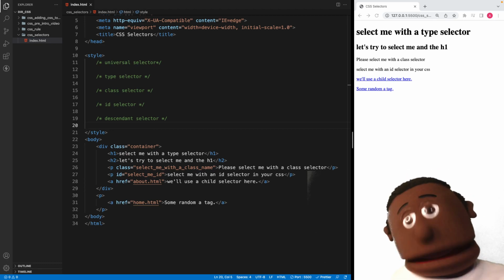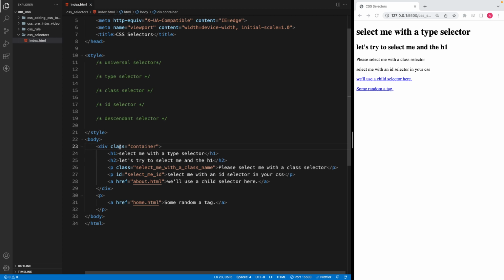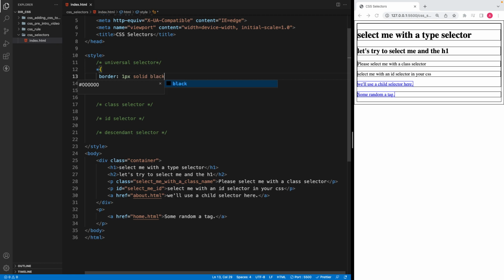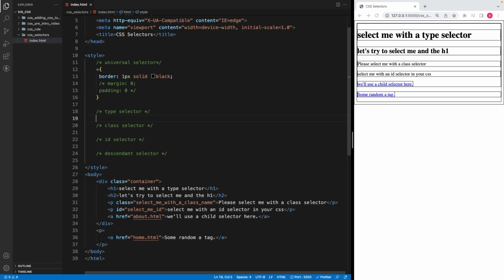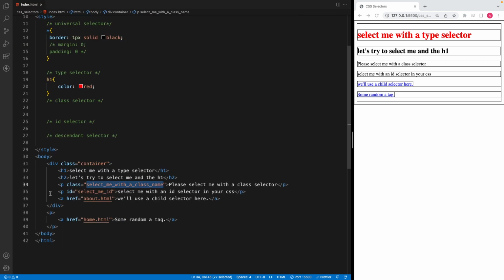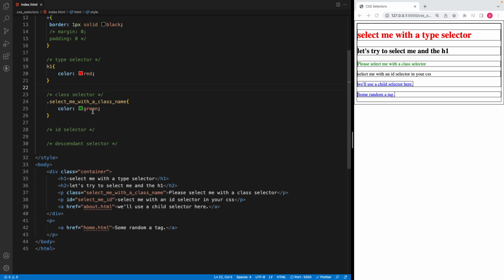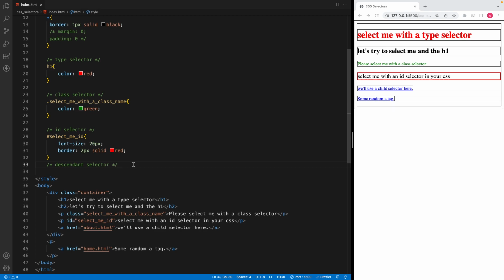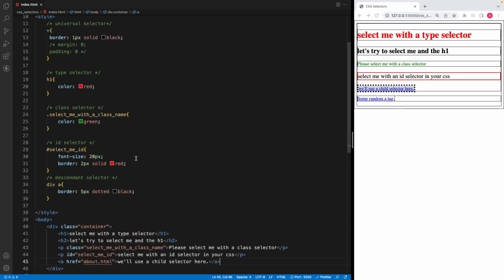CSS selectors | css tutorial for beginners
How to use css selectors. Let's use class, id, type, descendant and the universal selector with css.